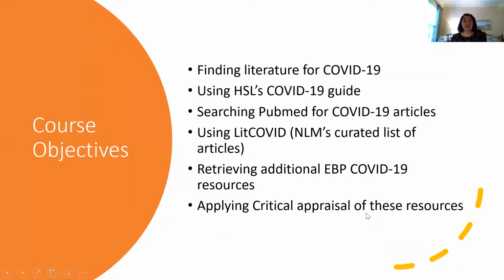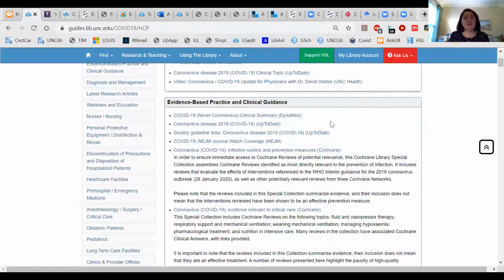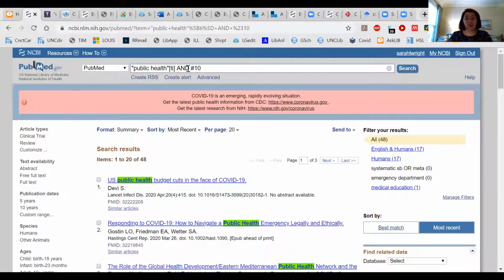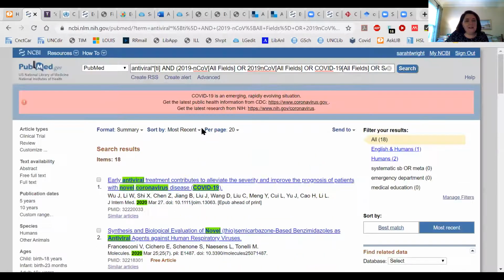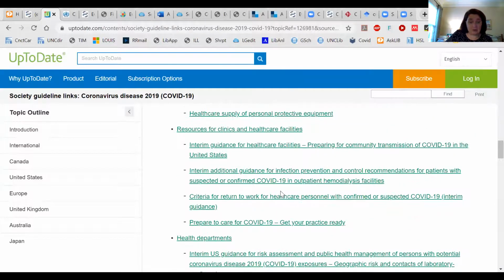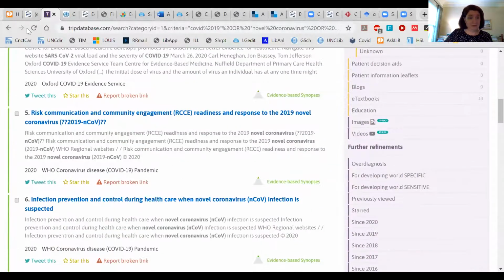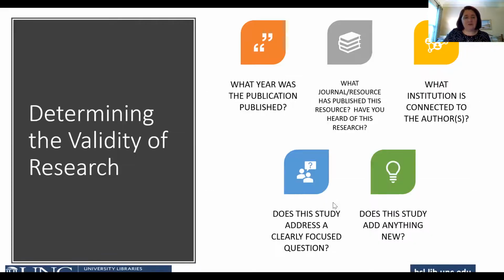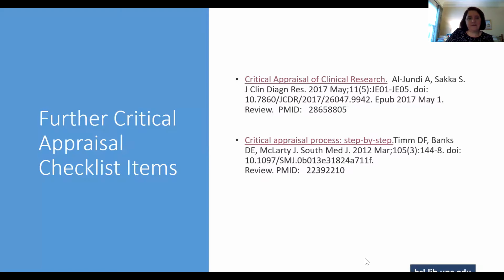Finding COVID-19 Resources - Health Sciences Library, UNC-Chapel Hill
This tutorial has been created to assist SOM students at UNC-Chapel Hill retrieve resources related to COVID-19.